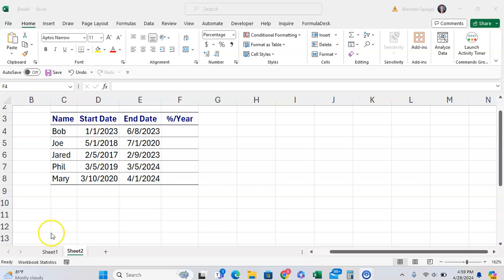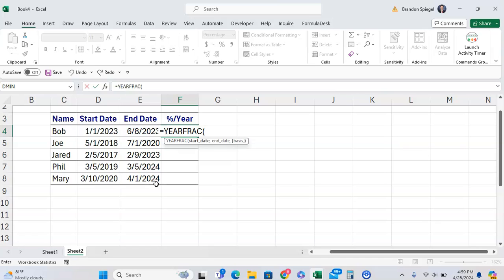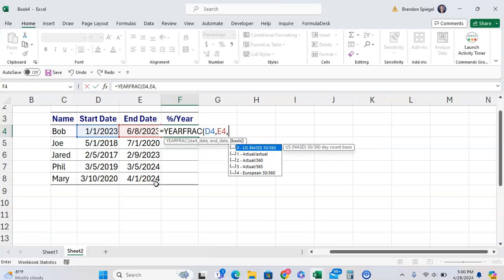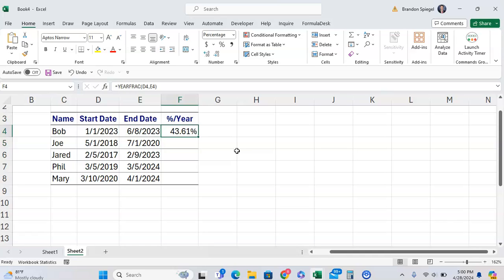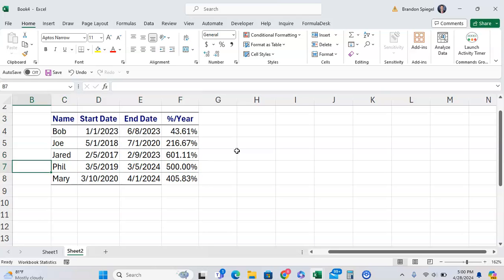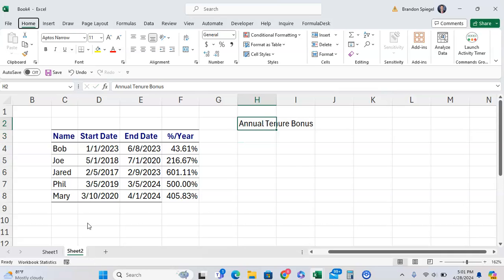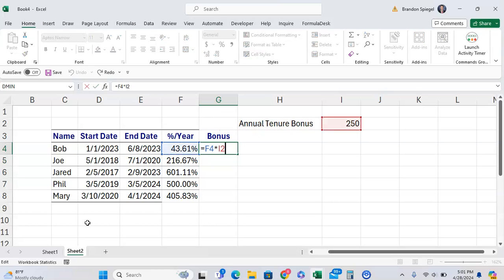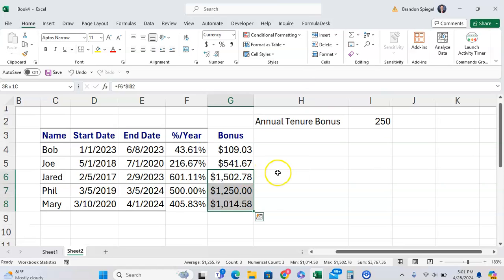How to Calculate Fraction of Year Passed Between Two Dates Using the YEARFRAF Function in Excel!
In this tutorial, I want to show you how you can use the YEARFRAC function in Microsoft Excel! This is an awesome function that allows you to calculate the fraction of a year that has gone by when you give the function a start date and an end date.